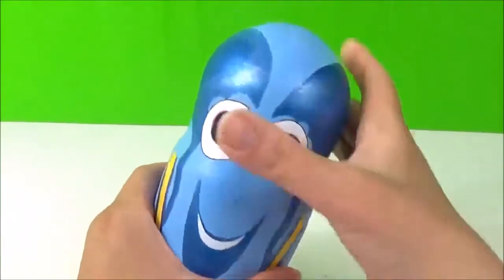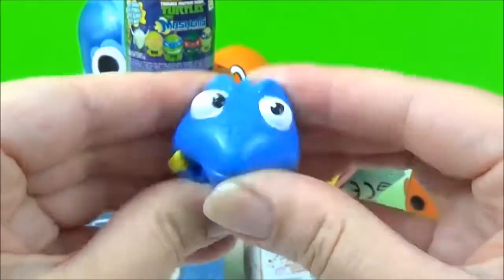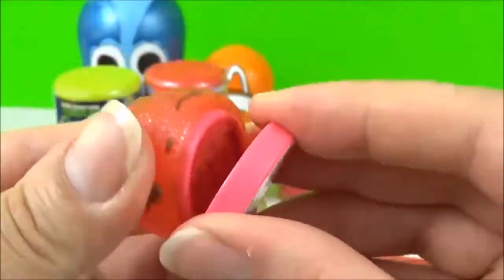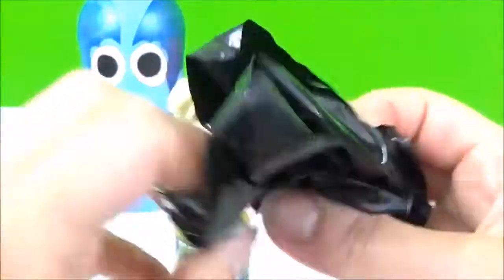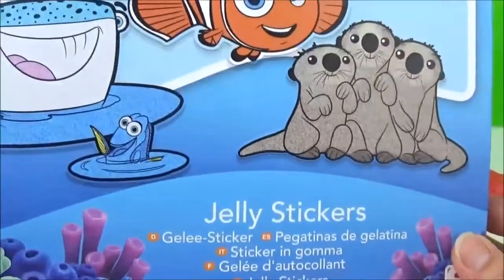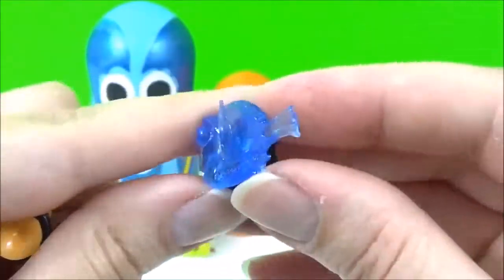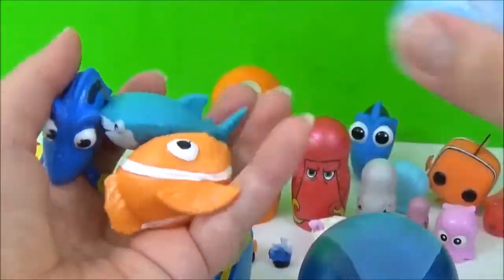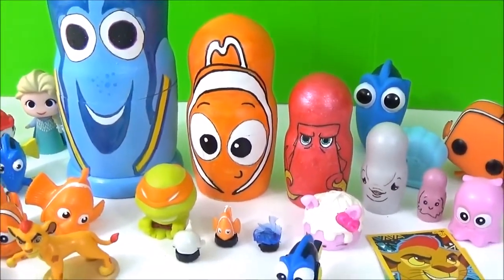Disney Pixar Finding Dory Custom Surprise Toy Nesting Dolls! Kids Surprise Toy Episode, Disney Toys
Disney Pixar Finding Dory Custom Surprise Toy Nesting Dolls! Kids Surprise Toy Episode:

Today we have 5 Disney Pixar "Finding Dory" Surprise toy nesting dolls filled with awesome Finding Dory toys and surprises, the smallest surprise nesting doll is Pearl, with some magic we got Pearl some toys and surprises including, a Disney Pixar Finding Dory mash'ems, with Disney Pixar Dory mini toy figure inside, a TMNT mash'ems with Michelangelo mini toy figure inside, a Paw Patrol mash'ems with Marshall from Paw Patrol mini toy figure inside, a Disney Princess Funko mystery mini blind box with Disney Frozen Queen Elsa mini toy figure inside, a Disney Lego minifigures blind bag with Disney Princess Ariel from "The Little Mermaid" mini toy figure inside, we also had a Series 2 Num Noms blind box with 2 series 2 Num Noms including a Stamp-it Num Nom. Other toys and surprises included The Lion Guard sticker pack with Kion and friends from the Lion Guard stickers inside. Dory from FindingDory brought out one more surprise for Pearl, a DIY Disney Pixar Finding Dory Jelly Stickers Kids Craft kit, I made a dory jelly sticker with the glitter glue pens which was a lot of fun. The toys and Surprises inside the Disney Pixar Bailey Whale nesting doll included 2 Finding Dory squishy pops, a crystal Dory squishy pop and a Marlin, Nemo's dad squishy pop. Inside the Hank from disneypixar Finding Dory nesting doll was a Nemo mash'ems mini toy squishy figure. Inside the Nemo nesting doll was a Nemo mini toy figure and a Disney Pixar Finding Dory squishy pop with Bailey mini toy squishy figure inside. Inside the giant Dory nesting doll was 3 Finding Dory mash'ems toys, Dory, Destiny and Marlin fashems, a Peppa Pig surpriseegg with a peppa pig keychain inside, a LionGuard blind bag with a Battle Kion mini toy figure inside, and a Dory mini toy figure.

Finding Dory is an upcoming 2016 American 3D computer-animated comedy adventure film produced by Pixar Animation Studios and released by Walt Disney Pictures.Finding Dory will be focused on the amnesiac character Dory, and will explore the idea of her being reunited with her family. Six months after the events of the first film, Dory suddenly recalls her childhood memories. Remembering something about "the jewel of Morro Bay, California", accompanied by Nemo and Marlin, she sets out to find her family.She arrives at the Monterey Marine Life Institute, where she meets Bailey, a white beluga whale; Destiny, a whale shark; and Hank, an octopus, who becomes her guide. It's also called À Procura de Dory, Finding Dory, Търсенето на Дори, Findet Dorie, Buscando a Dory, Le Monde de Dory, Trouver Doris, Ψάχνοντας την Ντόρι, ファインディング・ドリー, Alla ricerca di Dory, 도리를 찾아서, Gdzie jest Dory?, В поисках Дори, Hitta Doris, Kayıp Balık Dory, 海底总动员2 寻找多莉, У пошуках Дорі. The main Characters of Disney Pixar Finding Dory movie are: Nemo, Marlin, Dory, Bailey, Destiny, Crush, Pearl and Becky.